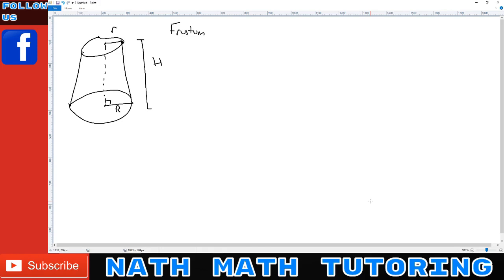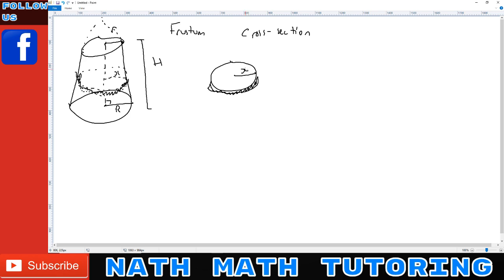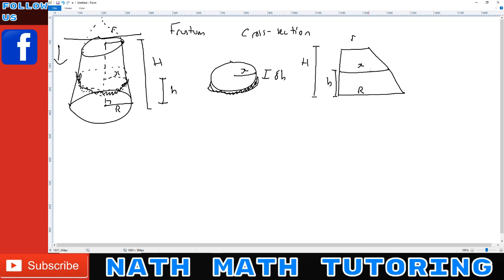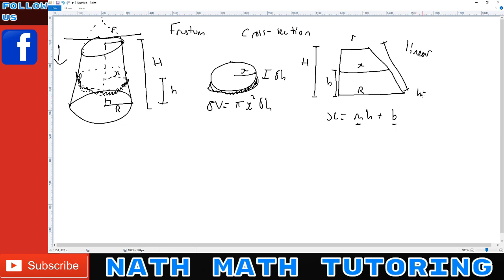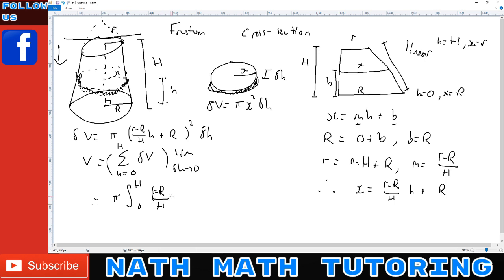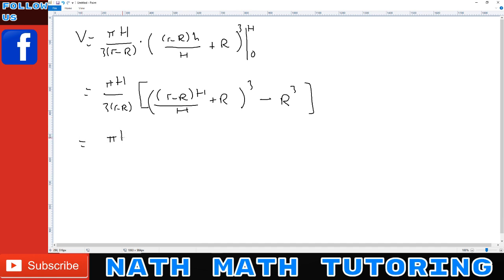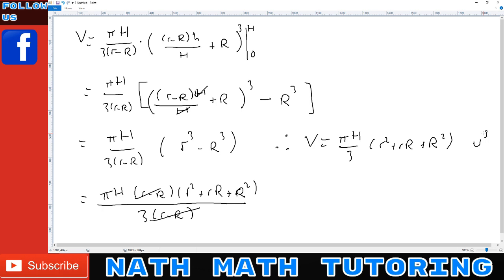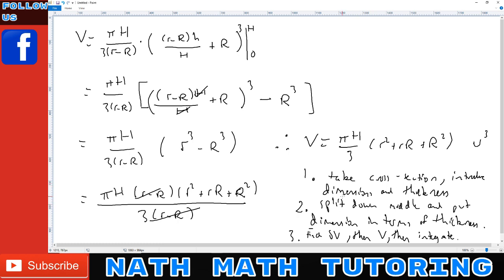Finding Volume of Frustum Using Integration and Cross Section Method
How to find volume of frustum using integration and cross sections. This tutorial demonstrates the extension 2 maths HSC method for finding volumes by taking cross sections.
This video finds the volume of frustum of cone, but this method is the volume of frustum proof and can be applied to find volume of frustum pyramid.